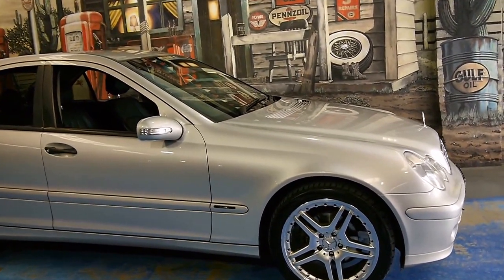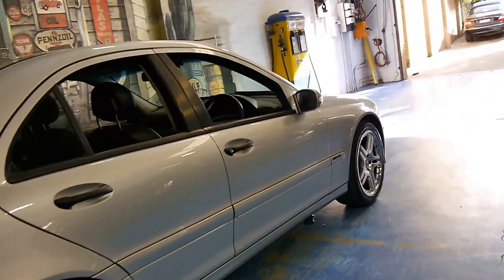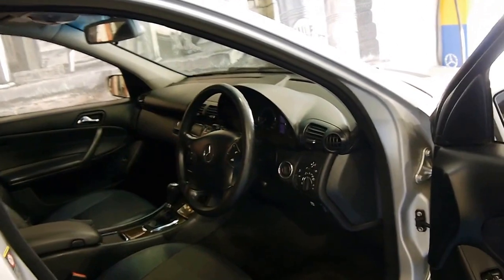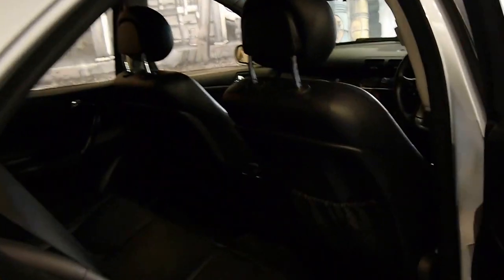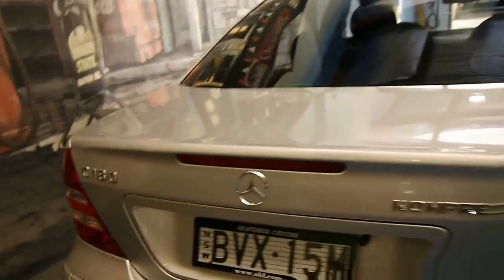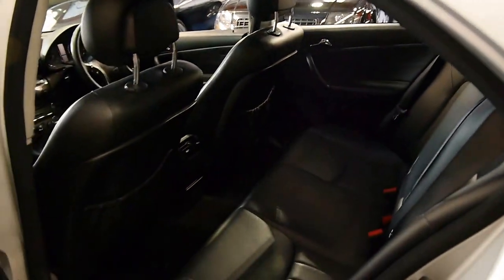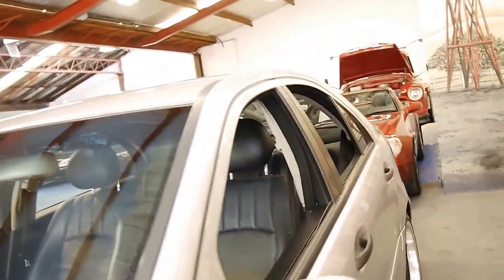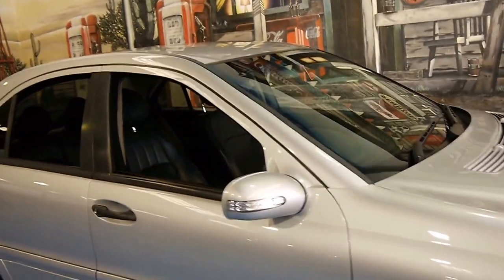Mercedes Benz C180 Kompressor